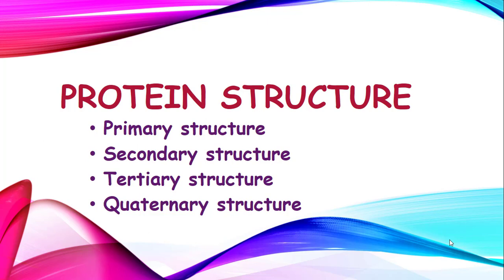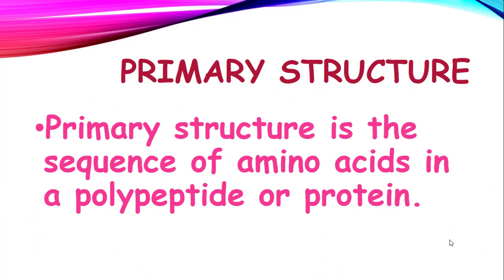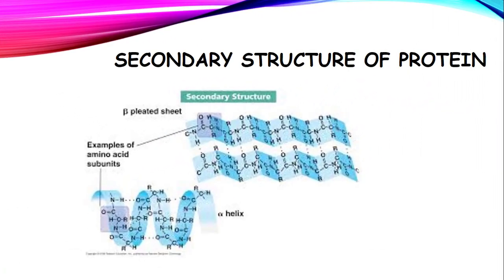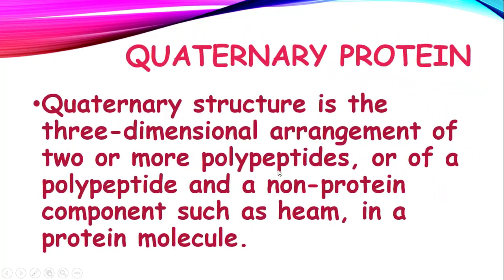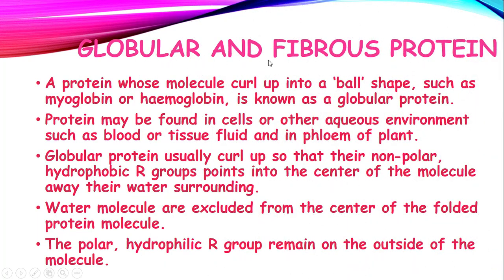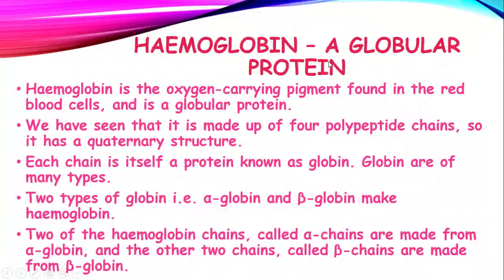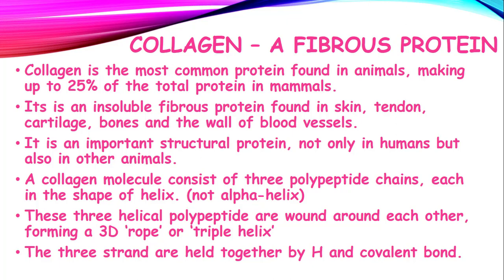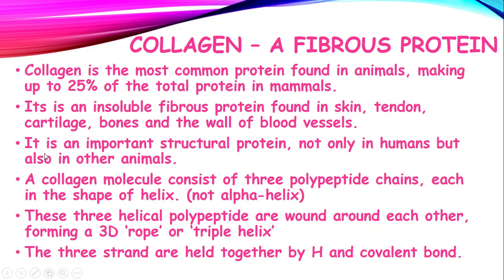Protein | Definition of Protein | Functions of Protein | Structure of Protein | Globular protein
Proteins are essential macromolecules found in all living organisms, and they play a crucial role in numerous biological processes. They are made up of long chains of amino acids and are involved in functions such as catalyzing reactions, transporting molecules, providing structural support, and serving as signaling molecules. Let's explore proteins in more detail, including their structure, types, and functions.

Structure of Proteins:
Proteins are polymers, meaning they are made up of repeating units called amino acids. There are 20 different amino acids that can combine in various sequences to form proteins. Each amino acid consists of a central carbon atom (the alpha carbon) bonded to four groups: an amino group (NH2), a carboxyl group (COOH), a hydrogen atom (H), and a unique side chain (R group). The R group varies among amino acids, giving each its distinct properties.

The sequence of amino acids in a protein is determined by the genetic information encoded in the organism's DNA. This sequence is crucial because it determines the protein's three-dimensional structure, which, in turn, determines its function.

Types of Proteins:
Proteins can be classified into several types based on their structure and function. Some common types of proteins include:

Enzymes: These proteins catalyze chemical reactions, speeding up biochemical processes in the cell. Enzymes are specific to particular substrates and are essential for the proper functioning of metabolism.

Structural Proteins: These proteins provide support and shape to cells and tissues. For example, collagen is a structural protein found in connective tissues like tendons, ligaments, and skin.

Transport Proteins: These proteins facilitate the movement of molecules and ions across cell membranes. Hemoglobin, for instance, is a transport protein responsible for carrying oxygen in red blood cells.

Hormones: Hormonal proteins act as chemical messengers, regulating various physiological processes in the body. Insulin is an example of a hormone that regulates glucose levels in the blood.

Antibodies: Antibodies are part of the immune system and help to recognize and neutralize foreign substances like bacteria and viruses.

Receptor Proteins: These proteins are located on cell membranes and transmit signals from the extracellular environment into the cell, triggering various cellular responses.

Contractile Proteins: These proteins are responsible for muscle contraction. Actin and myosin are two important contractile proteins.

Storage Proteins: Some proteins serve as reservoirs of amino acids during embryonic development or in seeds as a nutrient source for germinating plants.

Toxins: Certain proteins produced by organisms can act as toxins, causing harm to other organisms.

Functions of Proteins:
The functions of proteins are incredibly diverse and essential for life. Some of their key roles include:

Enzymatic Activity: Proteins serve as enzymes, catalyzing chemical reactions and facilitating biochemical processes.

Structural Support: Proteins provide structural integrity to cells, tissues, and organs.

Transport: Proteins transport molecules and ions across cell membranes and throughout the body.

Cell Signaling: Proteins act as messengers, relaying signals within and between cells.

Immune Response: Antibodies and other immune system proteins defend against pathogens and foreign substances.

Muscle Contraction: Contractile proteins enable muscle movement.

Hormonal Regulation: Hormones are proteins that regulate various physiological processes.

Storage: Some proteins store essential molecules, such as iron in ferritin.

Proteins are vital for the proper functioning and survival of all living organisms. They are constantly synthesized, broken down, and regulated to maintain cellular balance and ensure optimal health.

It's worth noting that protein structures can be affected by various factors, including temperature, pH, and the presence of certain chemicals. Changes in protein structure can lead to loss of function, denaturation, and various diseases. Understanding proteins' structure and function is crucial for fields like biochemistry, molecular biology, and medicine.